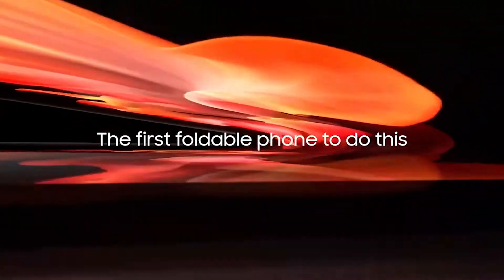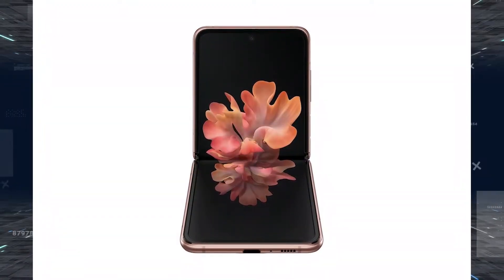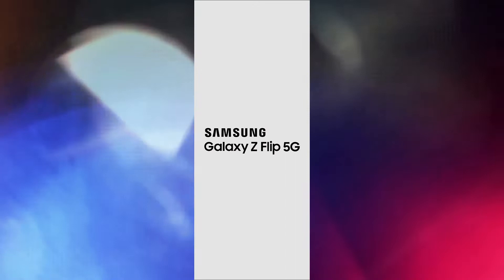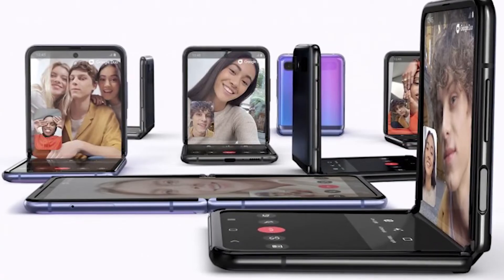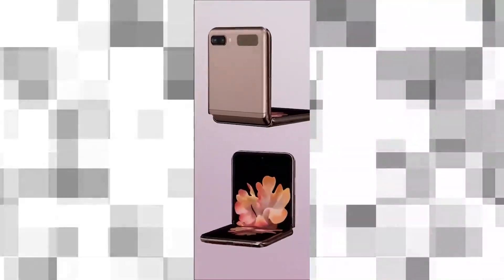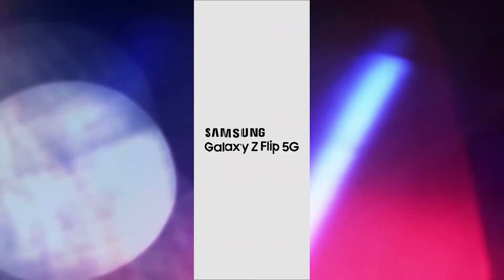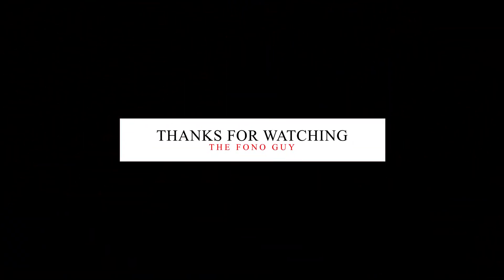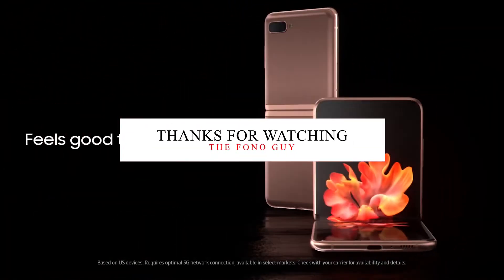Samsung Galaxy Z Flip 5G is Finally Here!!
The Galaxy Z Flip 5G will go on sale in Mystic Bronze and Mystic Grey on August 7. In the US it will be available through AT&T and T-Mobile priced $1,450 (that's $70 more than the 4G model). Pre-orders in Germany begin today. T-Mobile has the Galaxy Z Flip 5G starting at €829 with a monthly plan, those who pre order before August 6 can get a limited gift box worth up to €300.